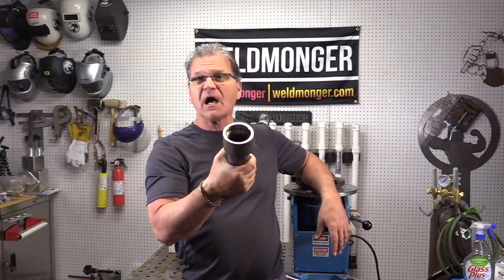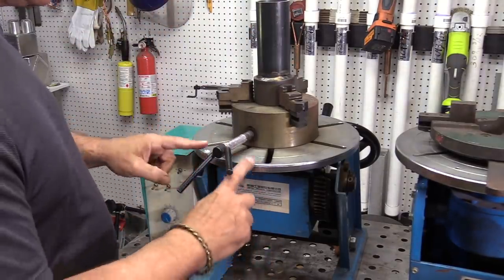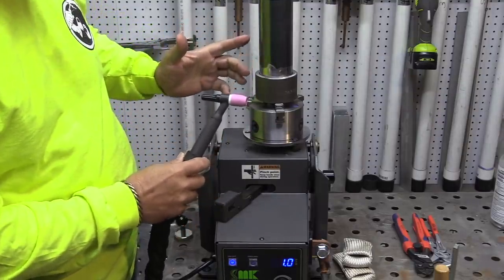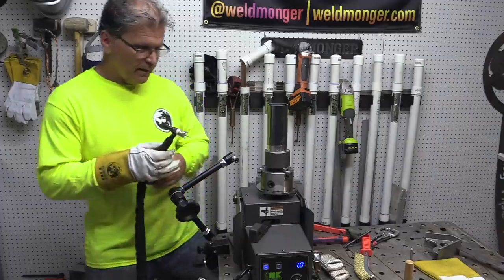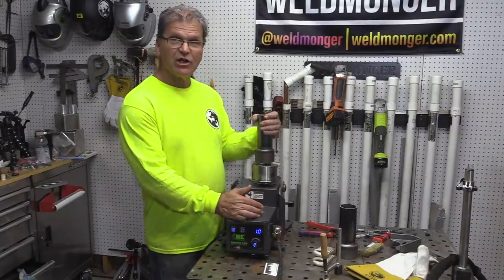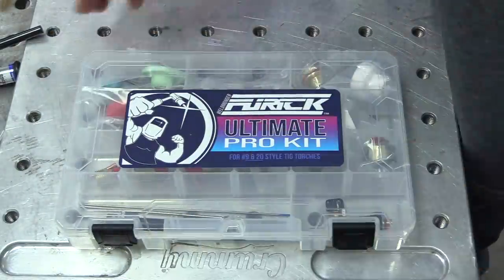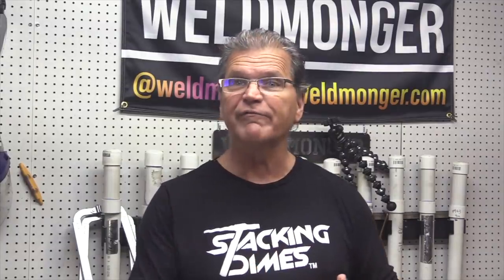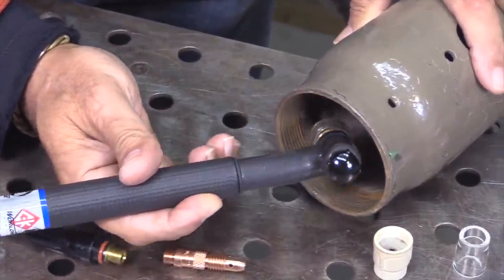Welding Positioners & Turntables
Not everyone needs a welding turntable. But there came a time where I needed one bad.

When I started my welding business side hustle, within a few months, I started getting orders for hundreds of small stainless round parts.

I did the first few by hand and I could see right away I needed a more efficient process to speed up the welding as well as to make the welds prettier.

I didn’t have much money so I made a crude turntable out of an old bike…and powered it with a variable speed drill with a hose clamp on the trigger to adjust speed.

Since that first DIY bicycle turntable I have used several different turntables and positioners.

So this video compares 2 of my older turntables to a newer model MK cobraturn.